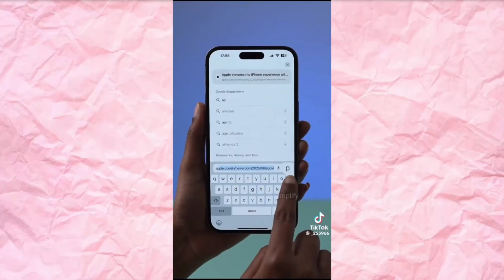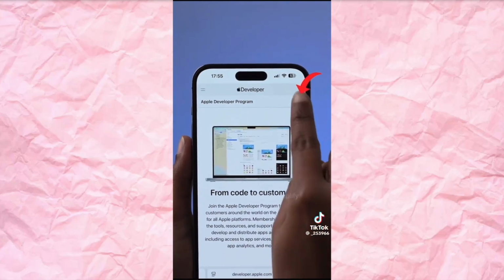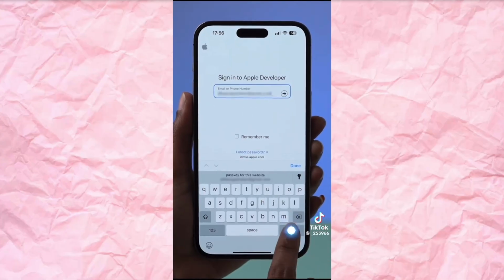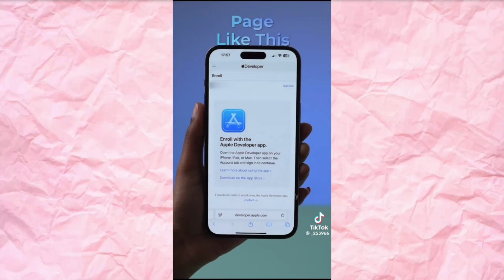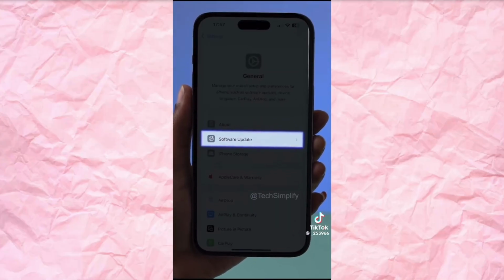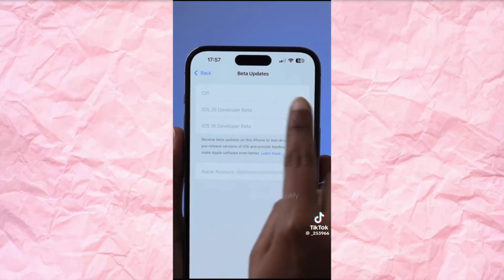Exploring iOS 26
SOCIALS🤍
ethnicity: african american
religion: christan (Baptist)
age: 14
birthday: August 16th, 2010
posting schedule: every friday
what is use to edit: Capcut
thumbnail app: Phonto

!! watch in 4k for the best quality !!
-xoxo, Lizzy❤️